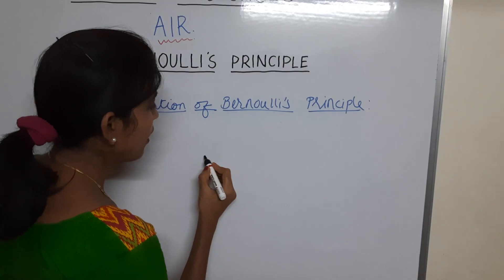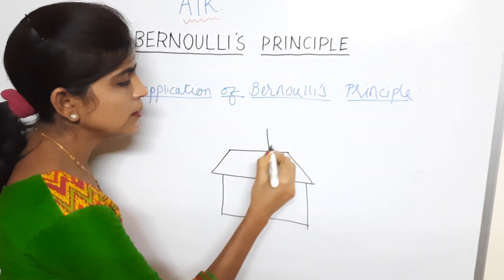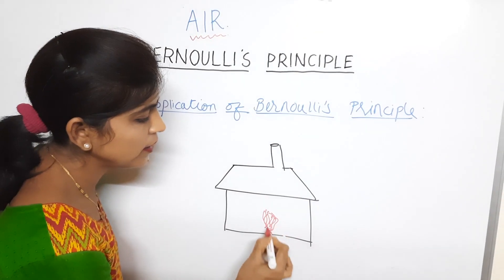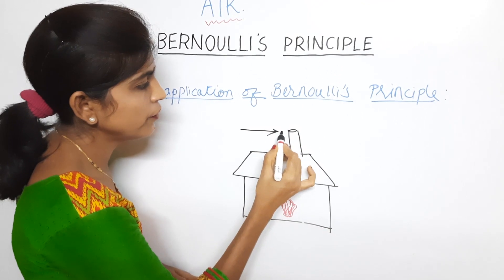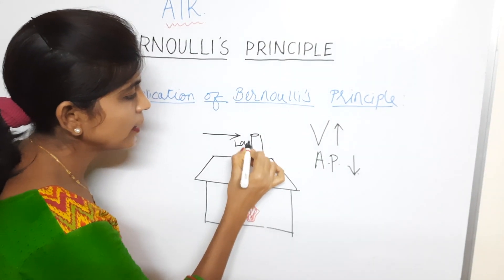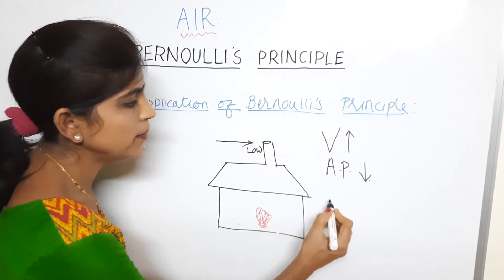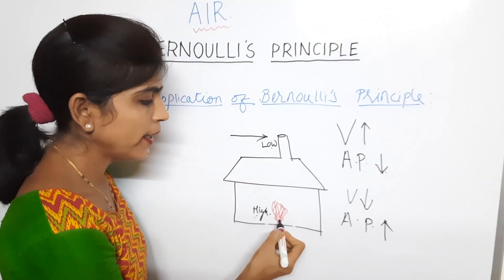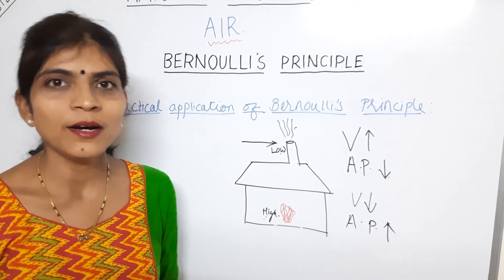WHAT IS BERNOULLI'S PRINCIPLE ?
Let's learn Bernoulli's Principle through experiment.
Application : let's understand how chimney works on Bernoulli's Principle.